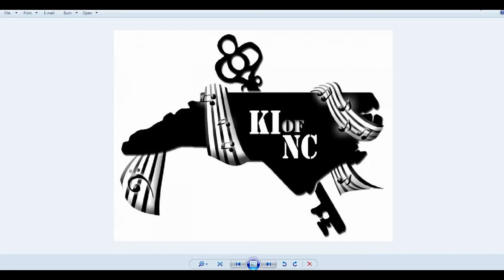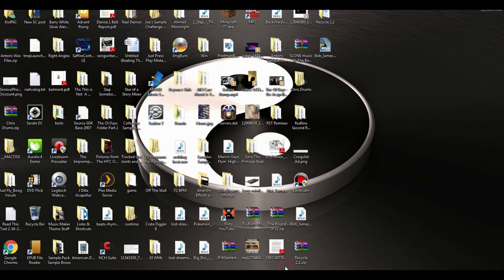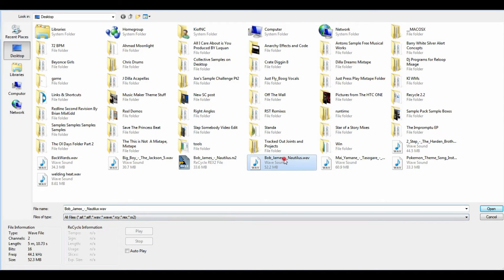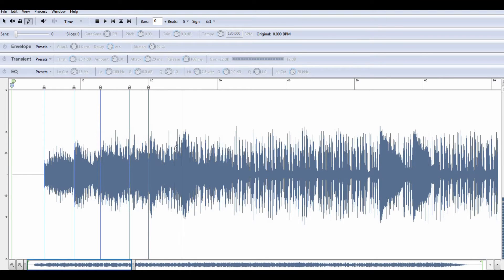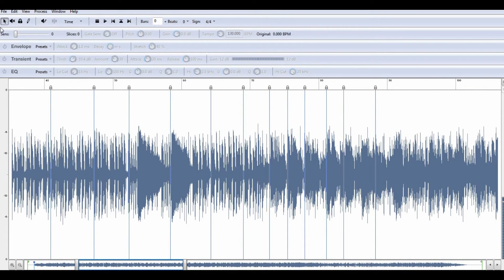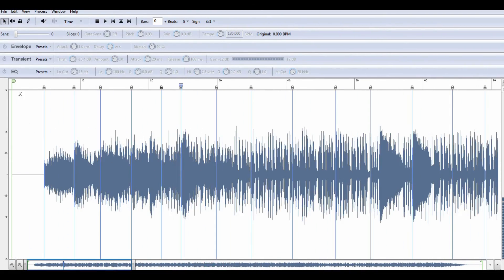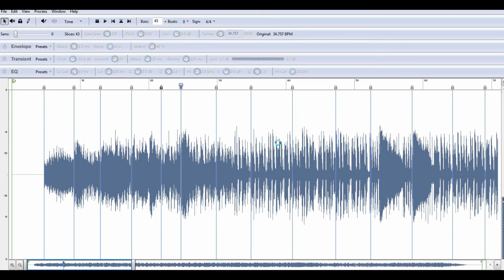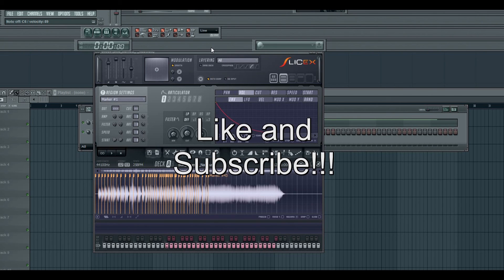Using Recycle with FL Studio (KiofNC SampleChop Tutorial)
Recycle can be used with Reason, NI Maschine, MPC Studio, MPC Renaissance, MPC Touch, Logic, Nuendo, Reaper, Pro_Tools and many more other software programs.